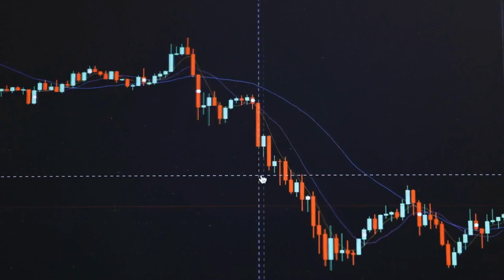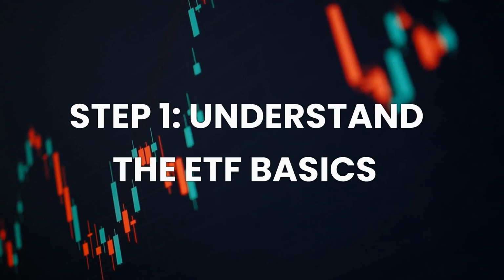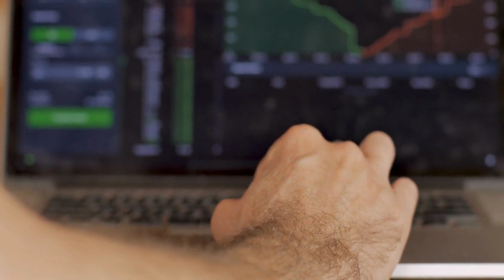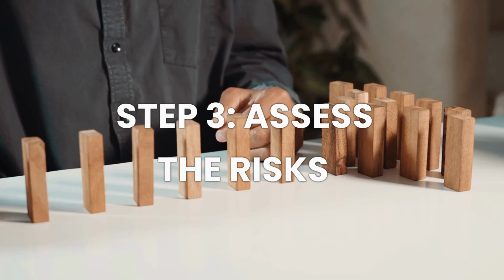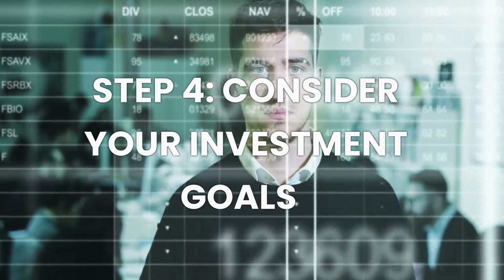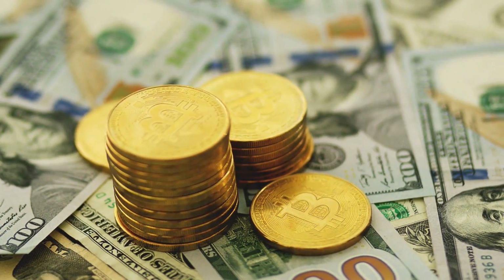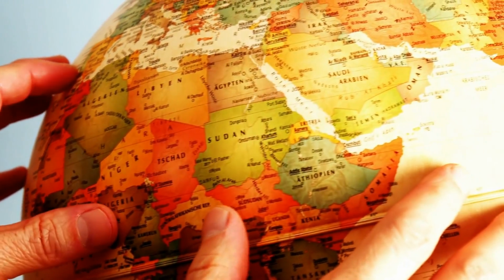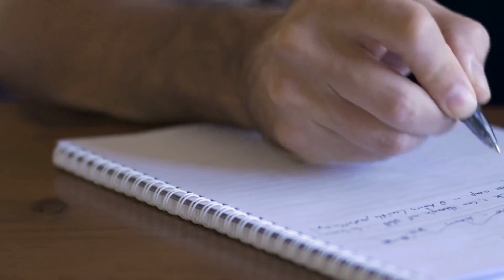Bitcoin ETF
You can also turn on subtitles in your language in the video settings if you like!

A Bitcoin ETF, or exchange-traded fund, is a type of investment vehicle that tracks the price of Bitcoin and allows investors to buy shares in the ETF, rather than buying and holding the underlying asset itself.

Hello and welcome to today's episode of Cryptogeek.info on Bitcoin ETFs. In this video, we will be discussing what a Bitcoin ETF is and how it works, as well as the benefits and risks of investing in one.

The ETF provider holds a certain amount of bitcoin and the fund's shares represent a certain amount of ownership of that bitcoin. When the price of bitcoin goes up, the value of the ETF also goes up, and when the price goes down, the ETF value goes down.

Step 1: Understand the ETF basics An ETF is a type of investment fund that is traded on stock exchanges, similar to stocks. ETFs hold assets such as stocks, commodities, or in this case, Bitcoin, and can be bought and sold like individual stocks on a stock exchange.

Step 2: Research the ETF provider Before investing in a Bitcoin ETF, it's important to research the ETF provider. Look for information about their track record, fees, and any regulatory approvals.

Step 3: Assess the risks As with any investment, it's important to understand the risks involved. The price of Bitcoin can be extremely volatile and can fluctuate greatly in a short period of time. Additionally, ETFs are subject to market risk and may not perform as well as the underlying asset.

Step 4: Consider your investment goals Before investing in a Bitcoin ETF, it's important to consider your investment goals. If you're looking for a long-term investment, a Bitcoin ETF may be a good option, as it provides exposure to the price of Bitcoin without the need to hold and store the actual asset.

Benefits of Bitcoin ETFs include the ability for investors to gain exposure to the price of Bitcoin without the need to buy and hold the actual asset and the added liquidity provided by trading on a stock exchange. The ETF also provides a way for investors who are not able to buy bitcoin directly, due to legal or regulatory restrictions, to still gain exposure to the cryptocurrency.

However, it's important to note that the use of ETFs is still subject to regulatory approval and currently not all countries have approved Bitcoin ETFs. Additionally, ETFs are subject to market risk and may not perform as well as the underlying asset.

In conclusion, Bitcoin ETFs provide a way for investors to gain exposure to the price of Bitcoin without the need to buy and hold the actual asset. However, it's important to understand the risks involved and do your research before investing. As with any investment, it's important to consider your investment goals and risk tolerance before making a decision.

On Cryptogeek.info YouTube channel we talk about the most interesting trends in crypto.